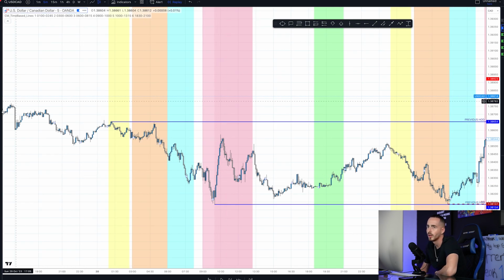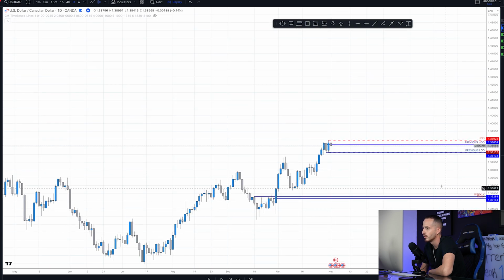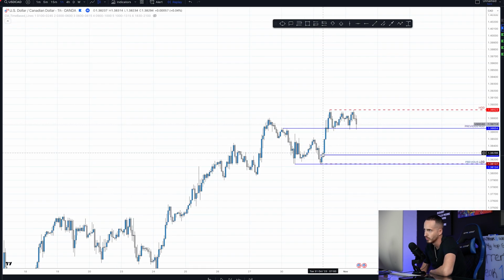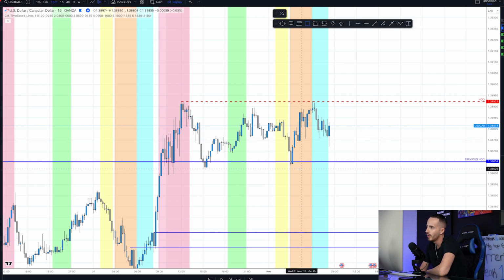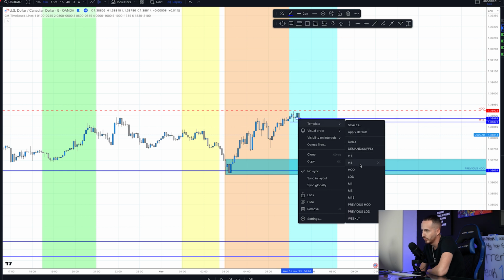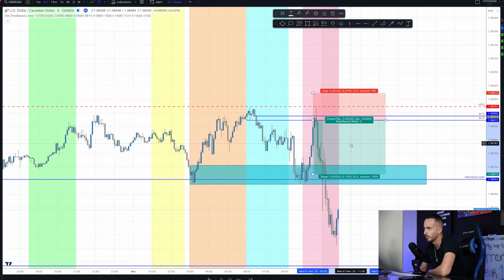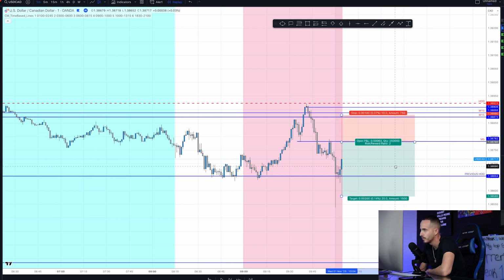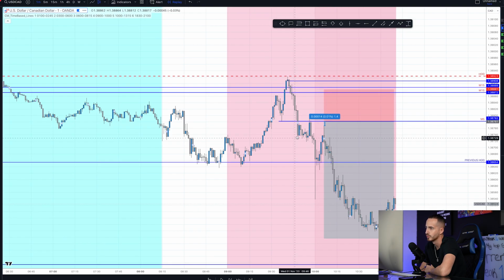This trading strategy shouldn't be free!